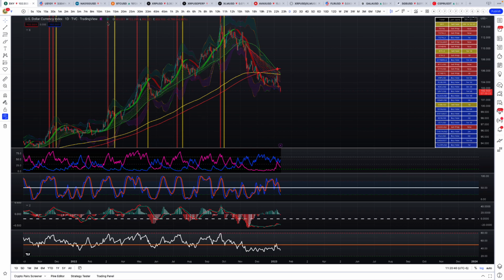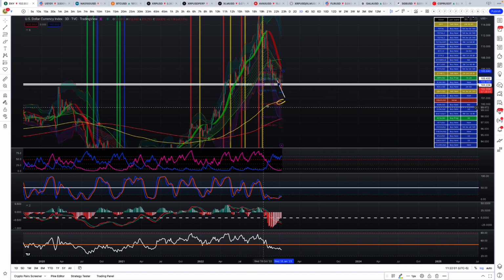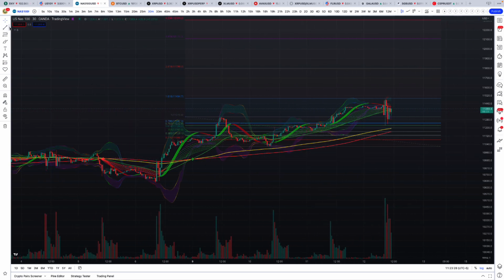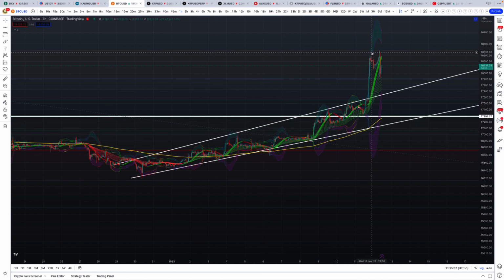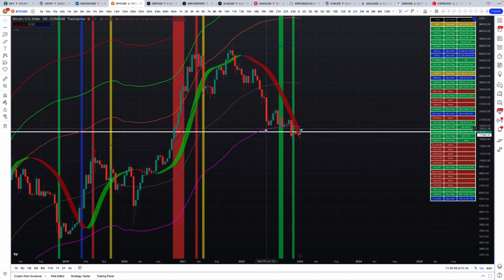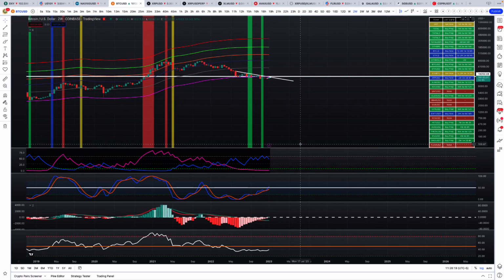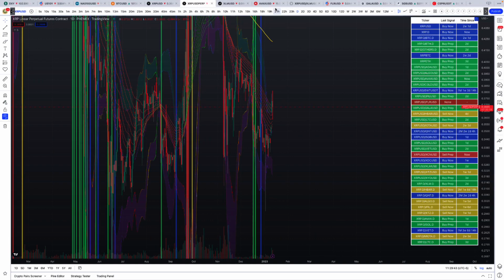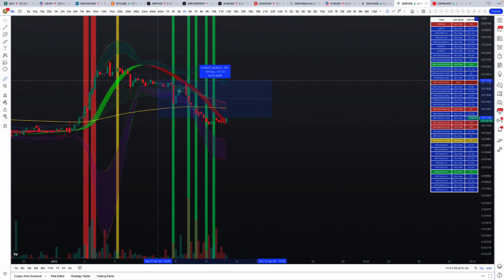BITCOIN BOTTOM. CRYPTO MARKET MELT UP CONTINUES 🔥🔥🔥🔥🆙